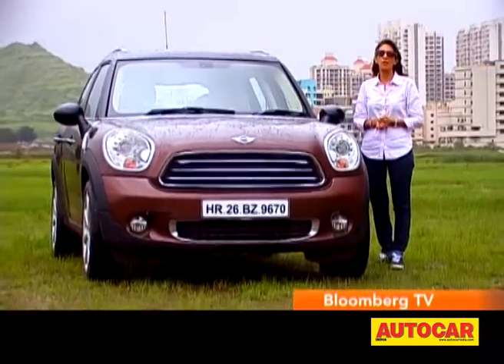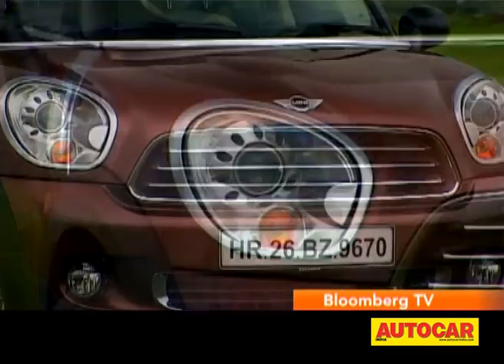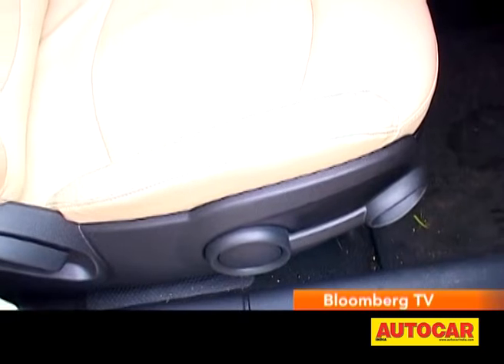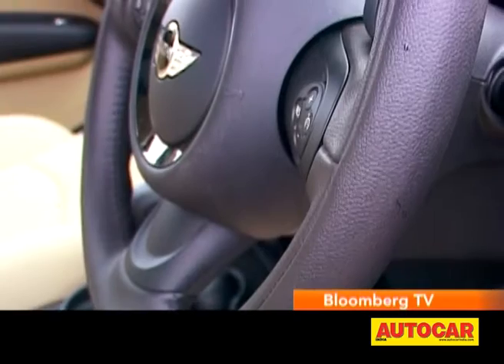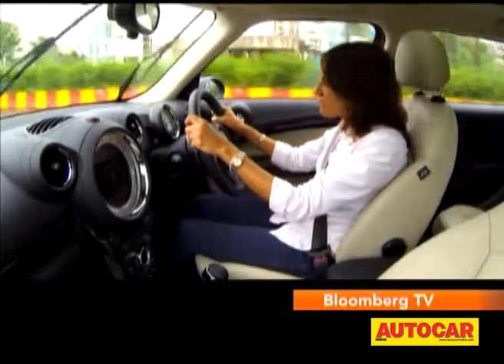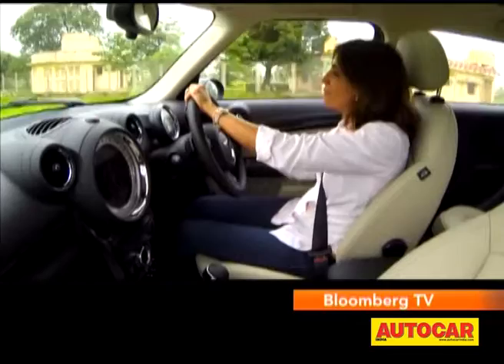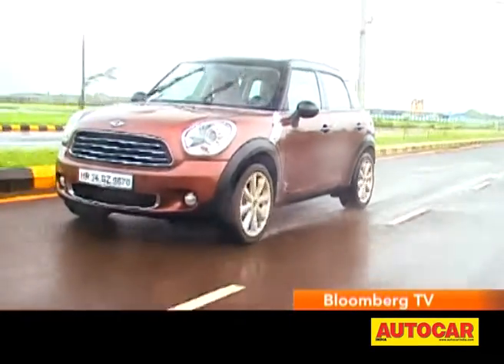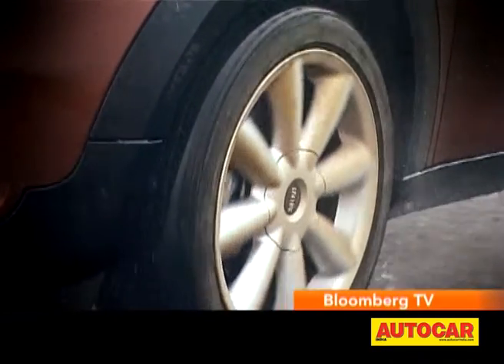Mini Countryman (Diesel) | Comprehensive Review | Autocar India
Our comprehensive video review of the diesel powered Mini Countryman that is now being assembled in India.